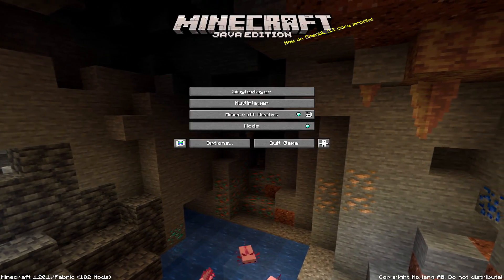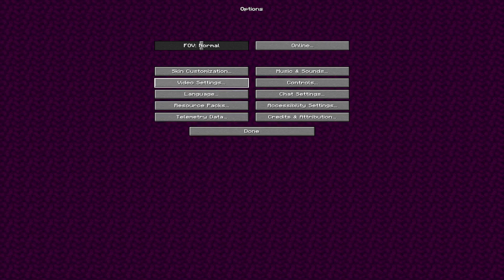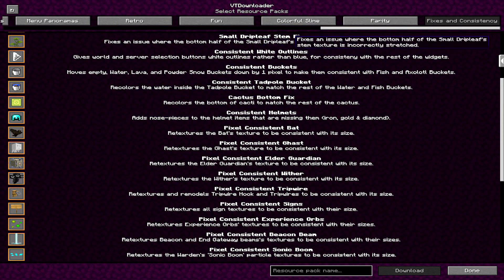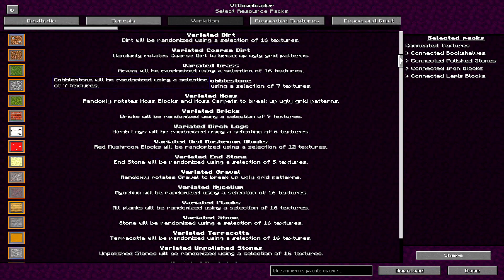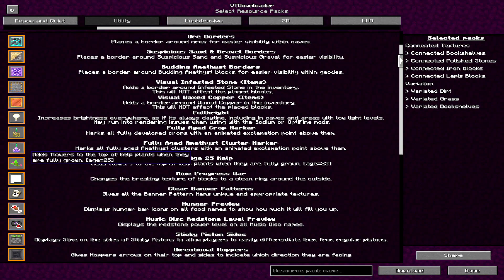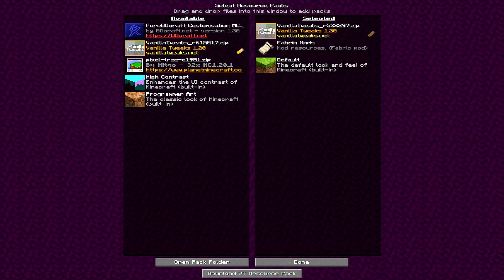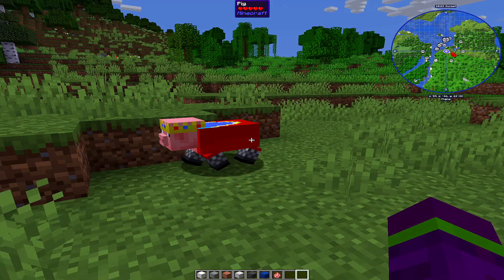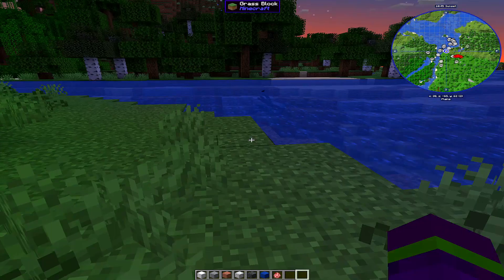Minecraft Mods Review - VanillaTweaks Downloader [1.16 - 1.20.1]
Requirement Mod
Fabric API

▬▬▬▬▬▬▼Mod▼▬▬▬▬▬▬

VanillaTweaks Downloader